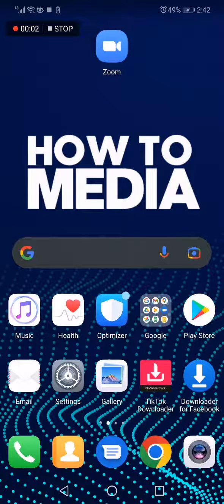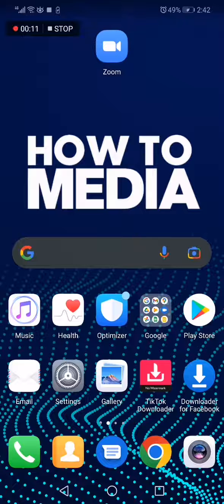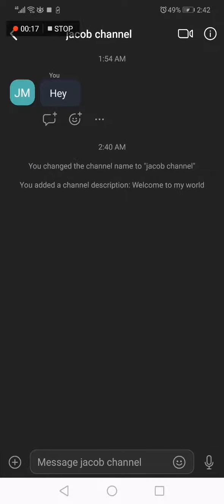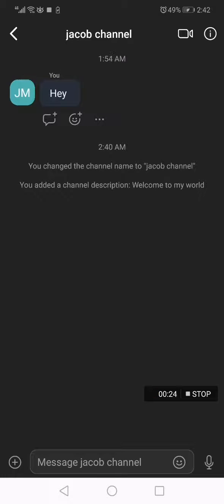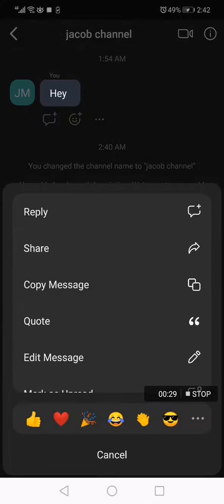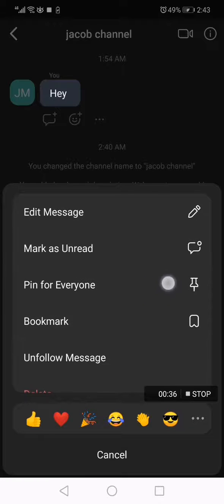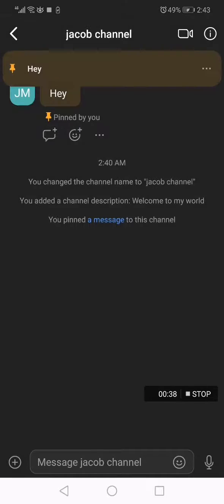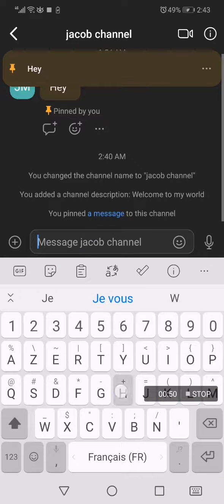How To Pin A Message on Zoom Channel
My idols on YouTube:
Mike Vestil
Ali Abdaal
biaheza
Kevin David
Incognito Money
Sara Finance
Everyday Money
Channel Makers
Vidiq
SuperHumans Life